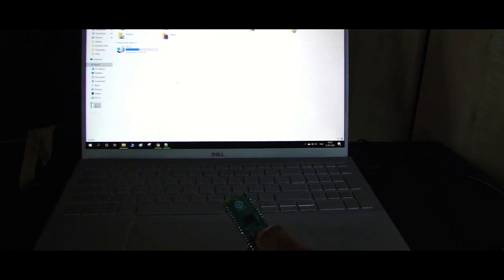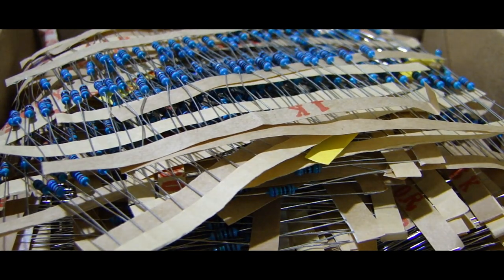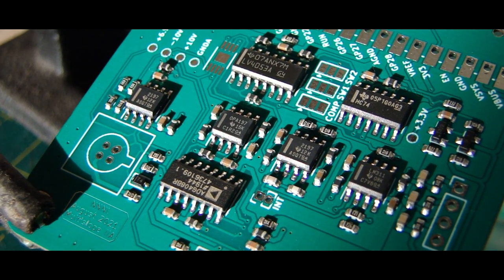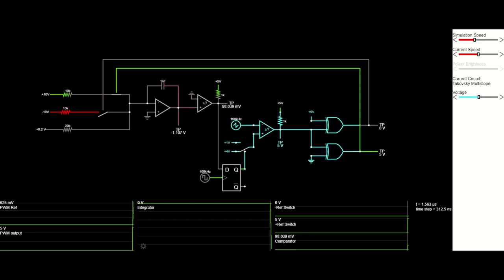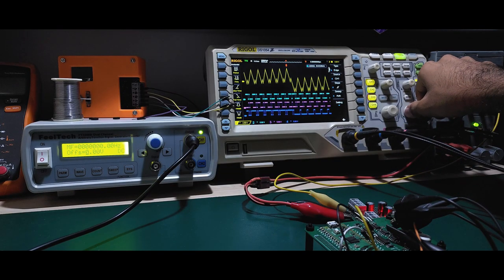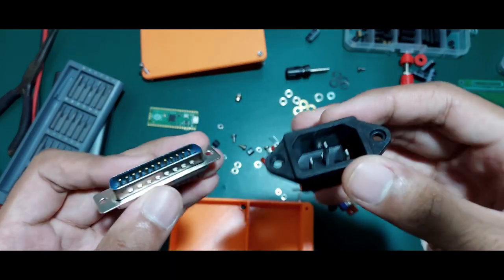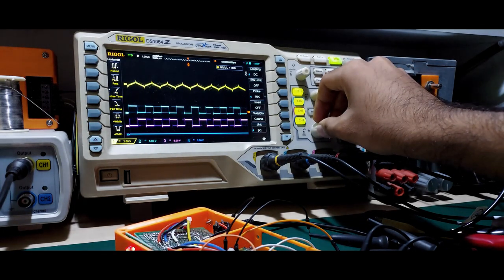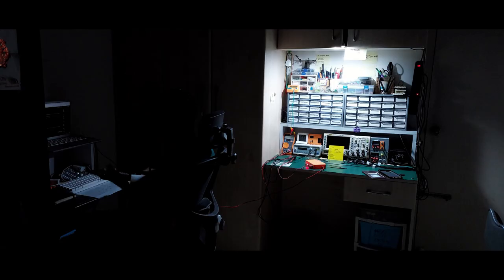NNNI's Multislope ADC (And Other Jokes You Can Tell Yourself) - Part II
Update on the multislope ADC project from Analog Stuff.